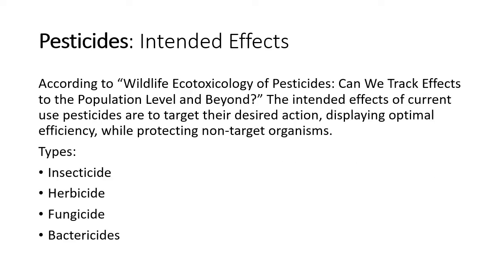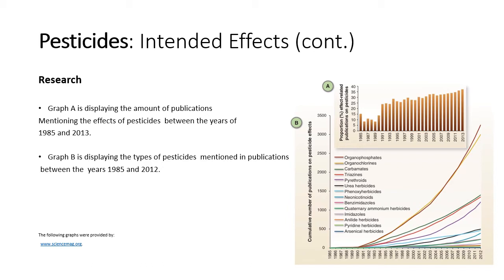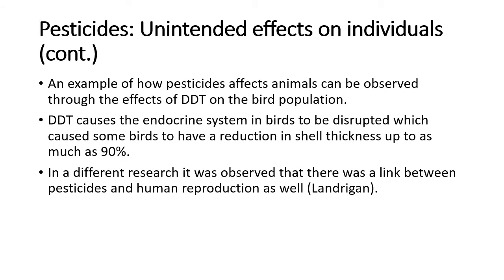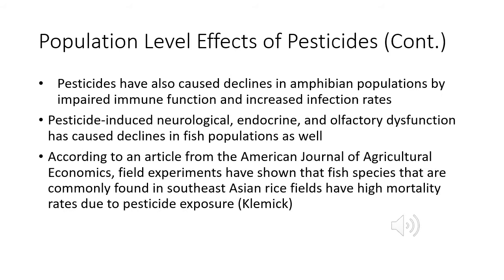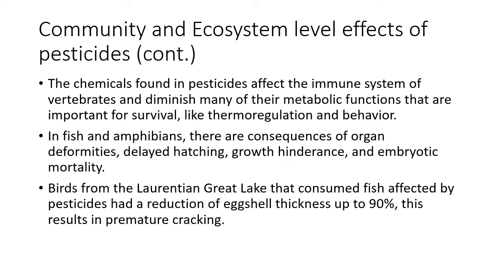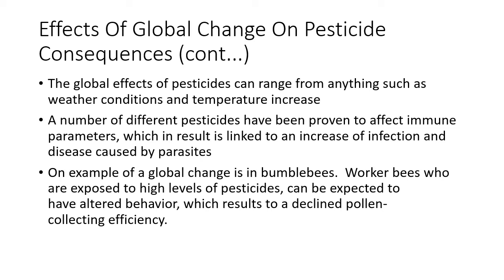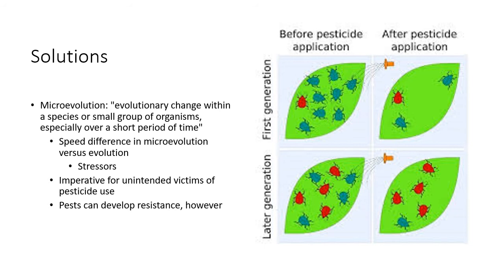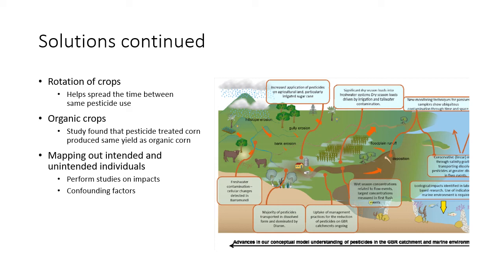BIO 155 Group 5 Section 006